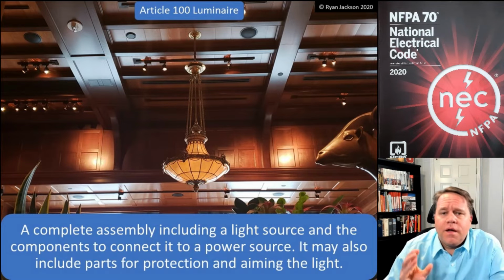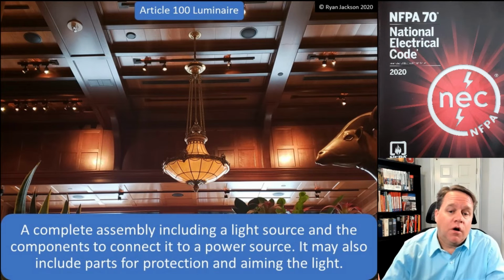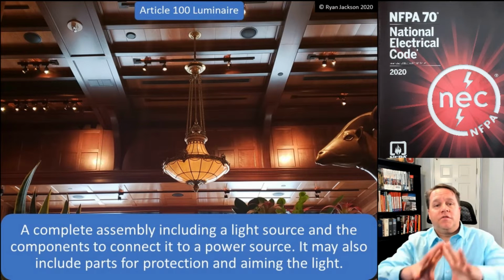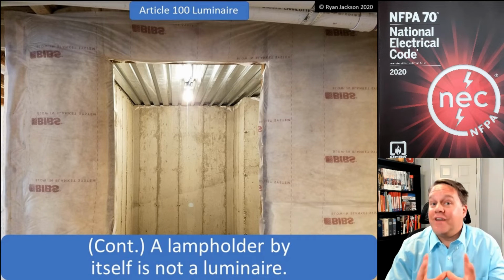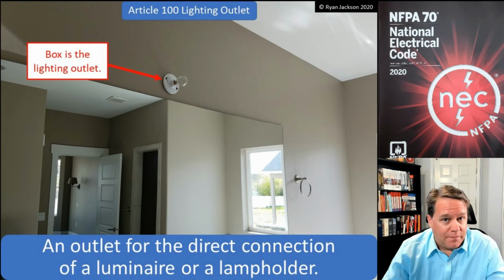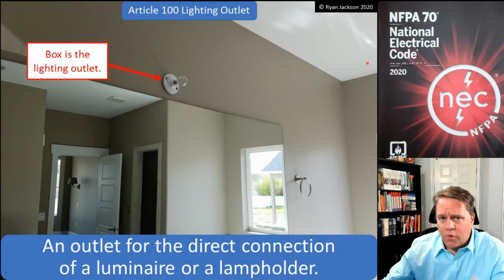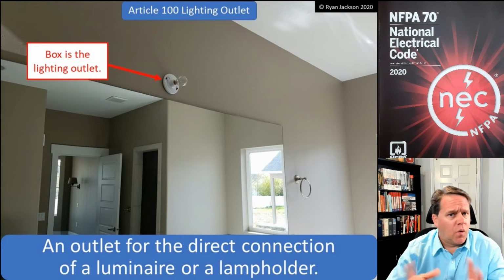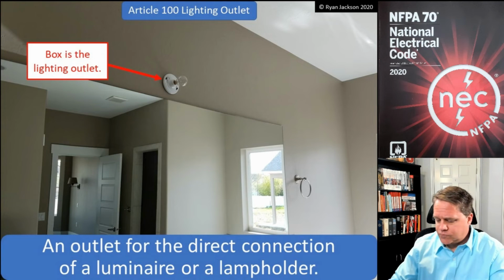100 Days of Article 100: Luminaire, Lighting Outlet, and Lighting Track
The definitions for Luminaire, Lighting Track, and Lighting Outlet are covered in this video.